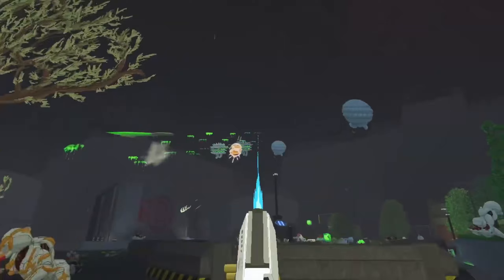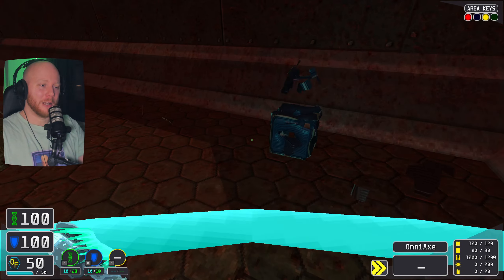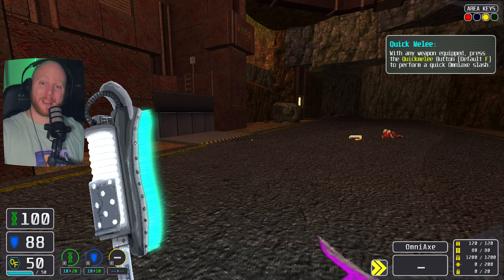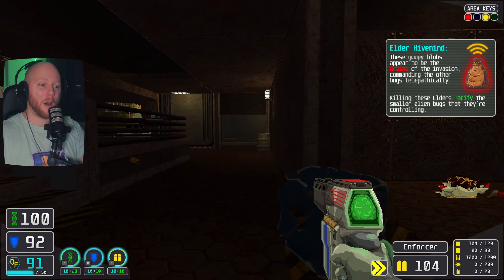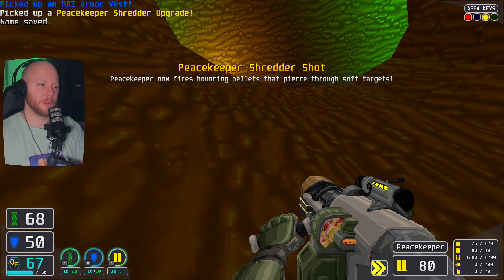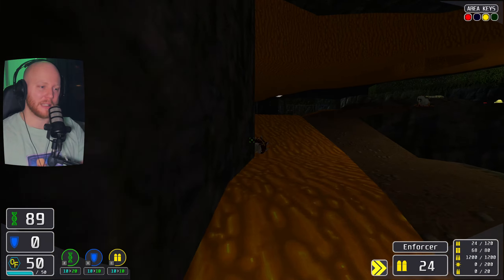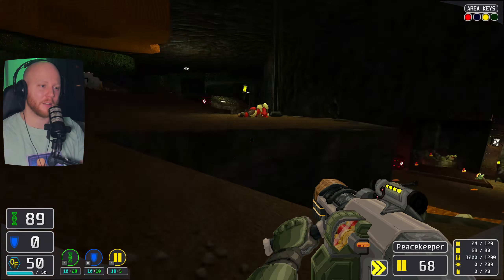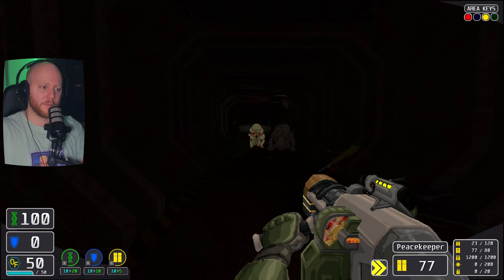This Doom-like Is better than most FPS games!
Relentless Frontier is one of my most anticipated GZDoom games to drop in 2024 for various reasons!

Relentless Frontier is a fast paced sci-fi FPS running on the GZDoom Engine, with a strong focus on mobility, strategy, and exploration. Use your Omnistruct to replicate new weapons and abilities to help you traverse the terrain and demolish threats, while escaping from Ross 128-b in one piece.

Hey there! My name is Jimmy and I live in Sweden.
Yeah I like to eat meatballs but I also fancy Indie Shooters quite a lot and I also like to dig out the hidden gems, show them to you and support the indie scene all while making the most entertaining videos this planet has ever seen. (or maybe not)

Synthwave music created by Vern Carson for the channel

00:00 GET HYPED!
01:22 Relentless Frontier